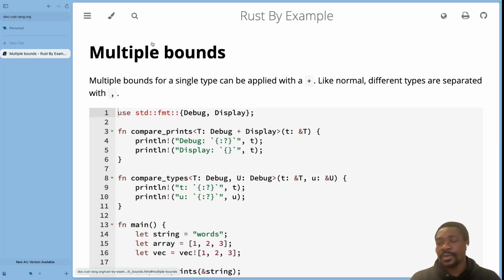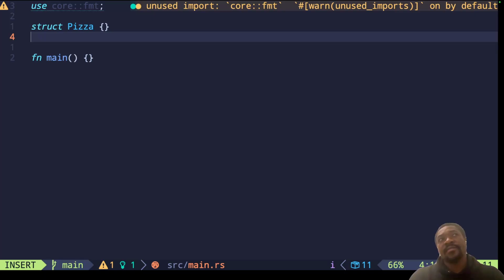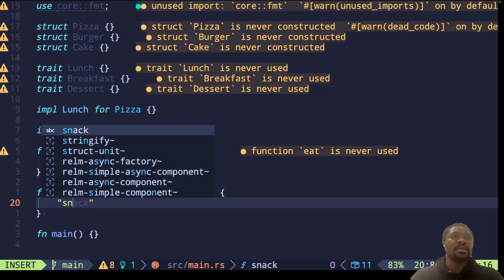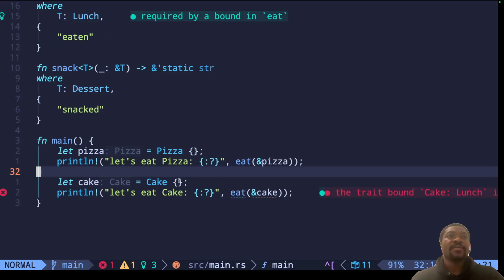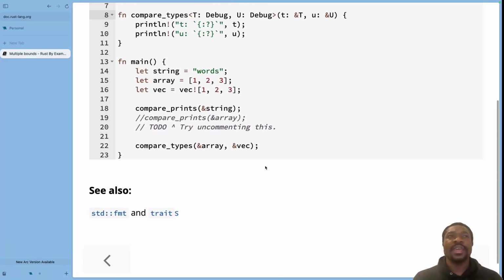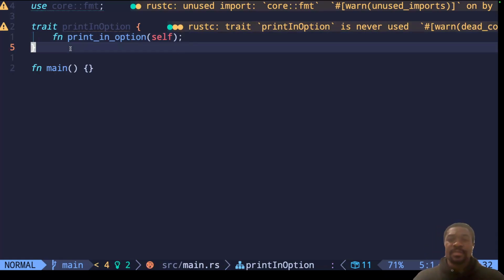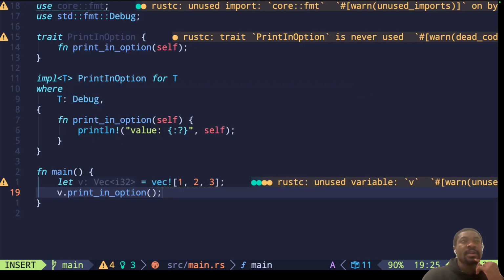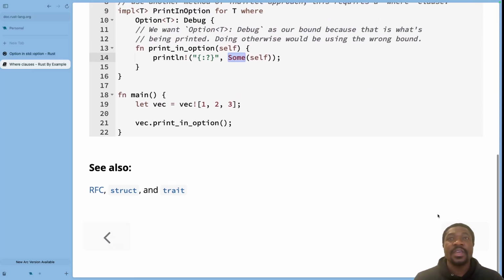Rust Empty Bounds & Generic Trait Constraints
Learn how empty trait bounds work in Rust and why they're useful for constraining generic types even when traits have no methods.

In this video, we explore trait bounds in Rust by implementing practical examples with empty traits (traits with no methods). We'll write code demonstrating how traits like `Launch` and `Dessert` can constrain generic parameters, then move on to multiple bounds and where clauses for clearer, more expressive trait bound syntax.

⏱ Chapters
0:00 Intro & Stream Schedule
0:28 Empty Bounds Concept
5:04 Defining Structs & Empty Traits
7:56 Generic Functions with Trait Bounds
12:16 Multiple Bounds with Plus
14:40 Multiple Type Parameters
16:48 Where Clauses Syntax
18:40 Implementing Traits Generically
20:32 Trait Bounds on Generic Implementations